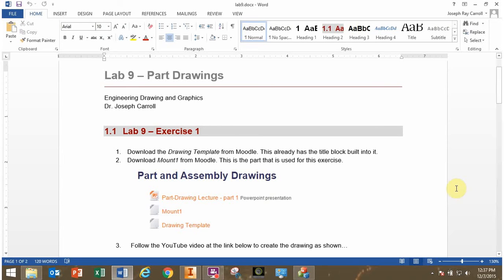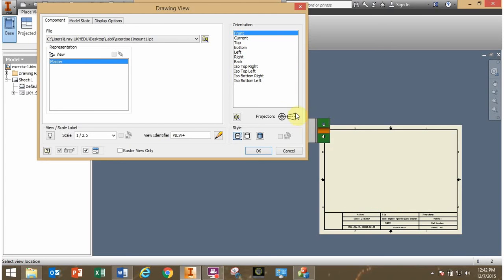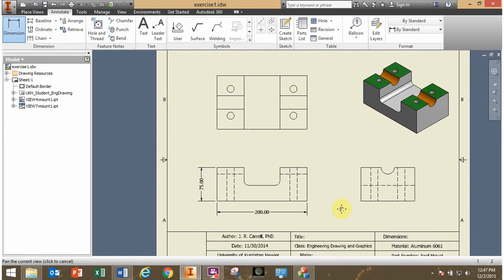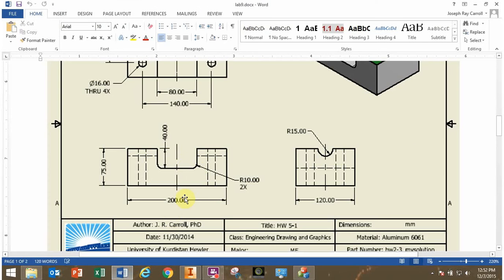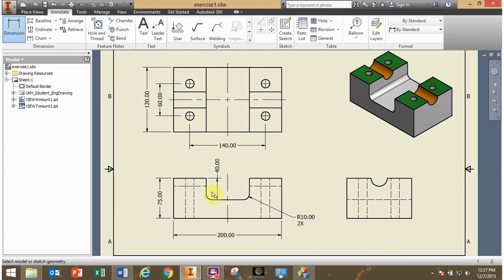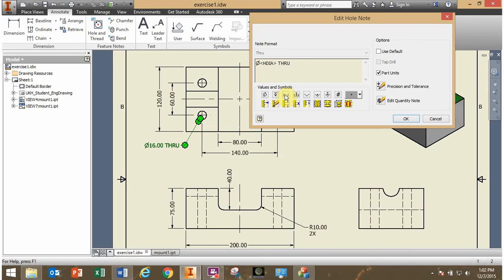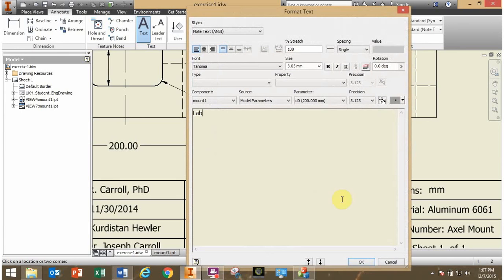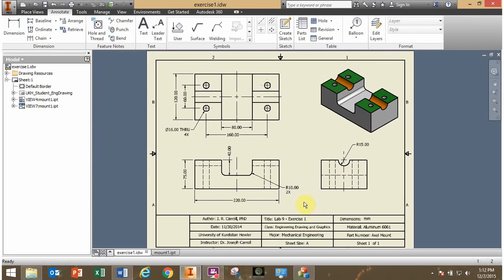Lab 9 - Exercise 1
Coach Carroll, Engineering Drawing